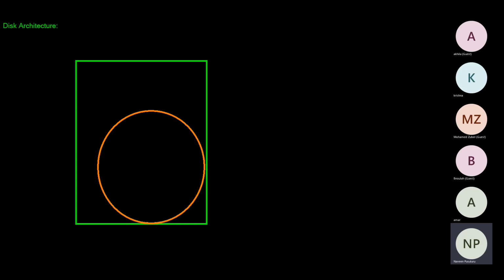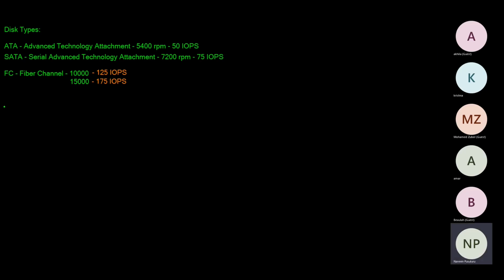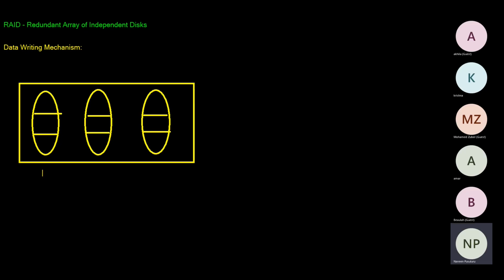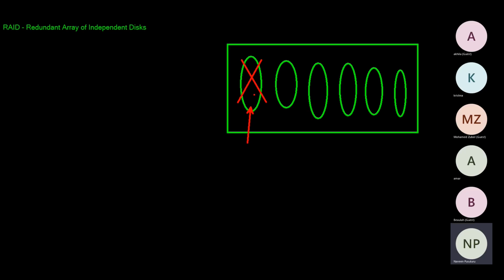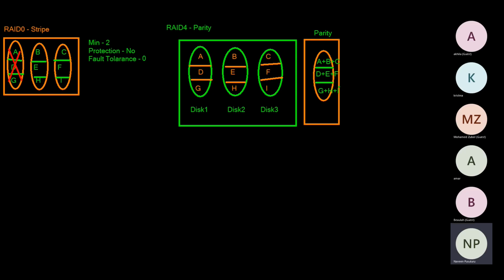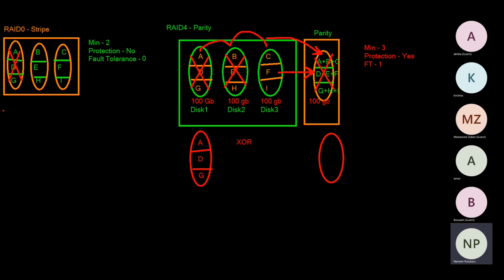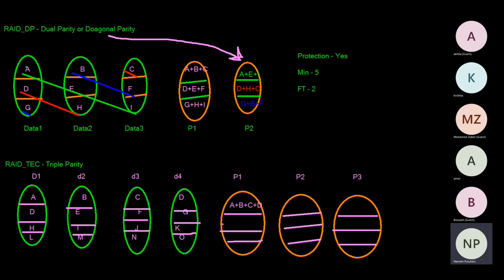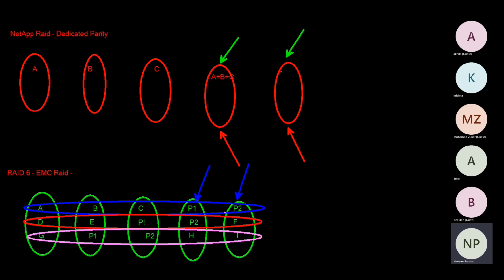Day-4-Netapp Disk type, RAID types